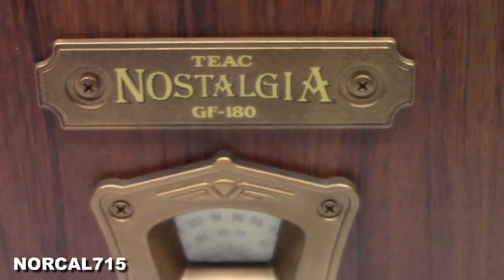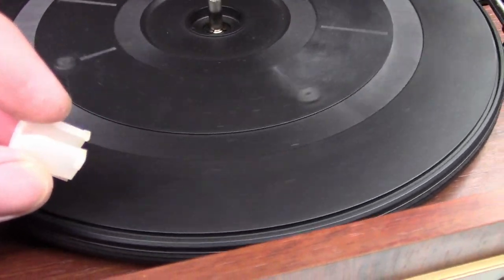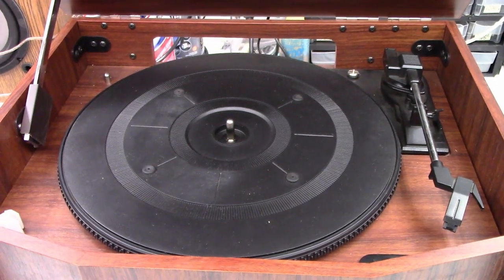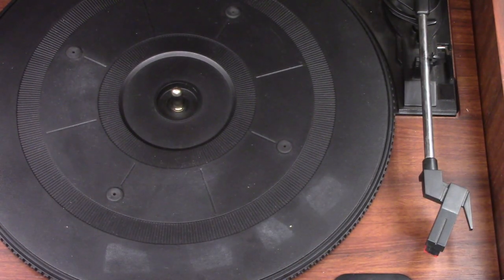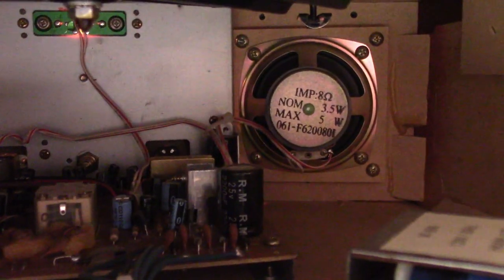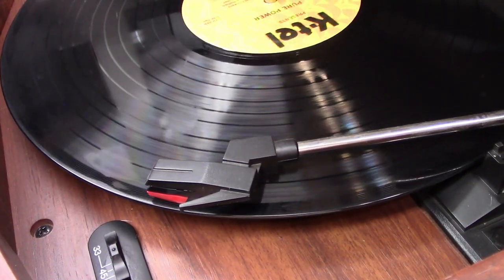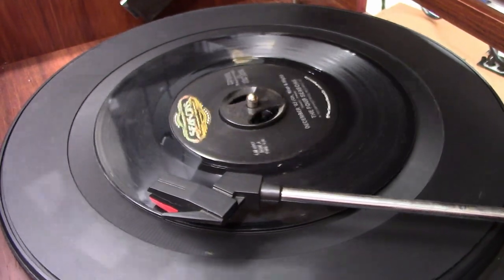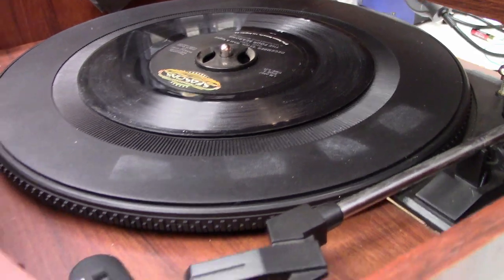TEAC GF-180 GF180 NEEDLE REPLACEMENT AND SPEED ADJUSTMENT WITHOUT A STROBESCOPE 793-D7M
Just a quick video on replacing the needle and adjusting the spiral scratch player (turntable)speed.

Casey Cane
Teri DeLeo
Kelly Knutson
Howard Goble
Diana Williams
Reed Graham
Christopher Wang
David Ammerlaan
John Johnson
Scott Kullen (thanks for monthly support)
Shaheed Amirkhan
Brett Sherry
Joseph L Ozvold
Sweidan Omar
John Eggers
Linda Kuo
Daniel Pyles
Melanie Branton
Lisa Sklar
Barry Marchant
Uri Cohen (multiple times)
Scott Kullen
John Harper
Larry Mcdonald
Annette Lewis
Howard Goble
Hugo Tajimaroa
M R Rajesh
Dan Latorre